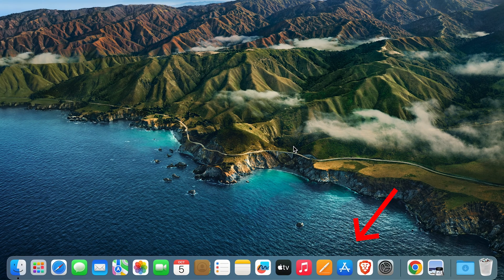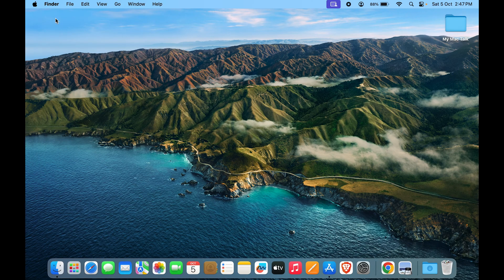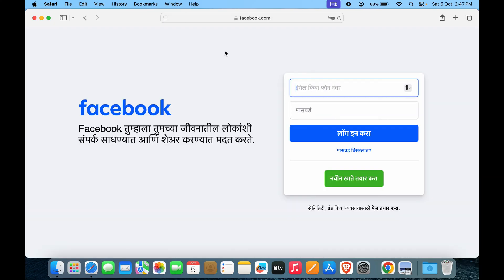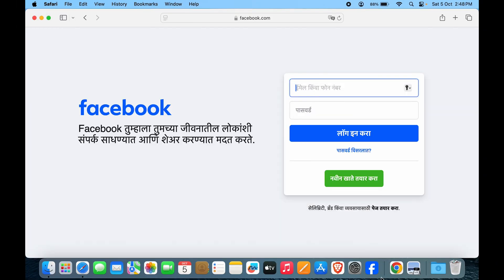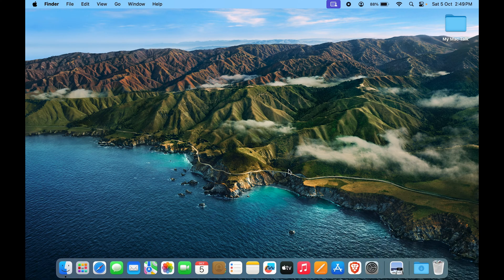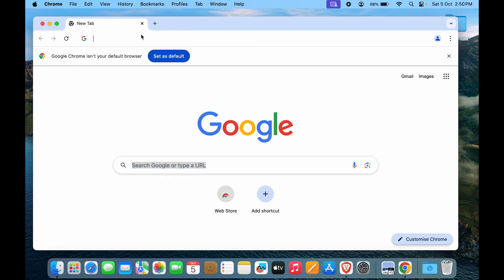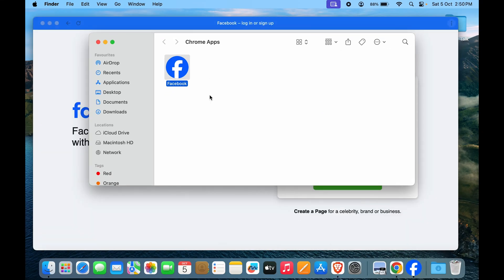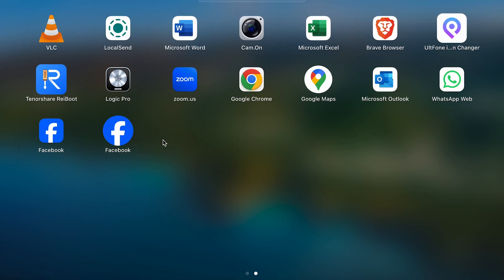How to Download Facebook on Mac? Install Facebook App on MacOS - Air, Pro Max, Mini, iMac - Easy!✅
How to download Facebook for mac book? In this video, I've covered two simple ways through which you'll be able to access Facebook seamlessly from your desktop on mac.

First, open Safari on your mac and go to facebook.com, Once the site has loaded, click on file, in the file menu you'll see an option 'Add to dock'. Click on it and the Facebook site will be added to your dock on the desktop as an app. You can directly go to Facebook by clicking on the its icon in the dock even after quitting Safari.
Second- If you're using Chrome, open the browser from your Launchpad on mac and go to Facebook's official site. Here, you'll see an option to install Facebook in the top right corner, click on 'Install Facebook'. Once the Facebook app is installed, you'll see the app in your launchpad even after quitting Chrome browser.